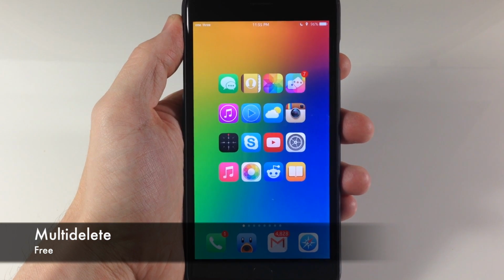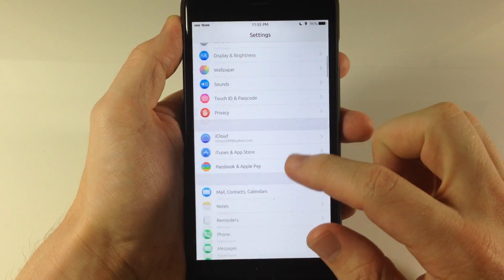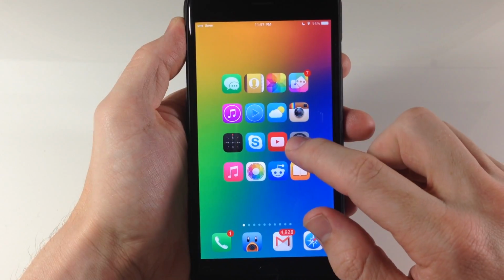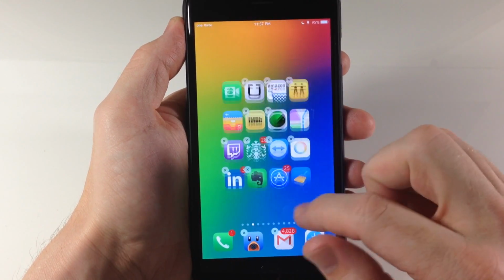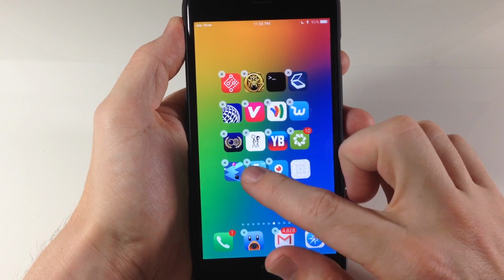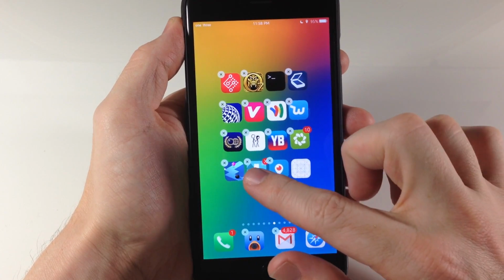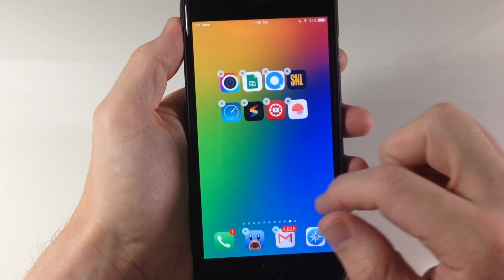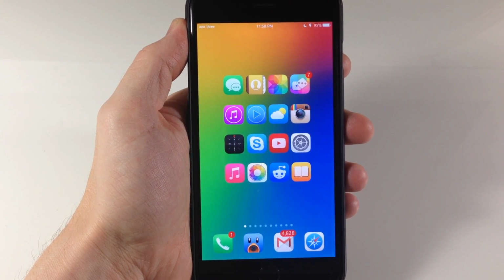MultiDelete lets you delete multiple apps at once - iPhone Hacks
Just as easy as it is to install apps on your iPhone, it can get quite frustrating if you have a bulk of useless apps which you want to delete from your device. MultiDelete is a new jailbreak tweak that makes it easier for users to remove a bunch of apps from their iOS device.